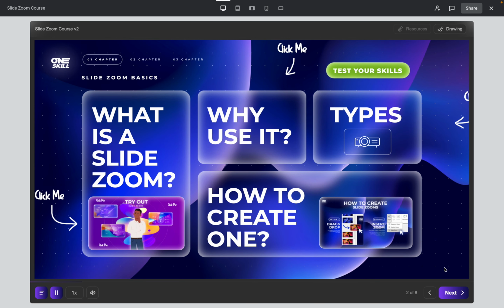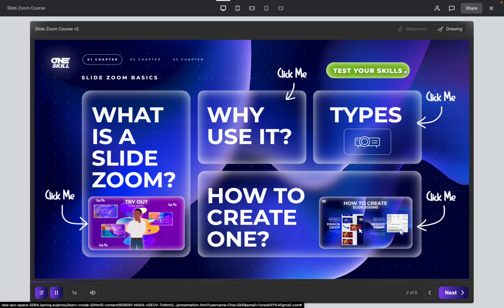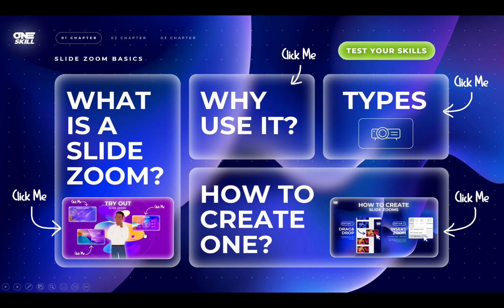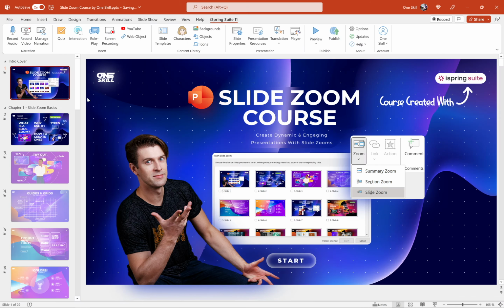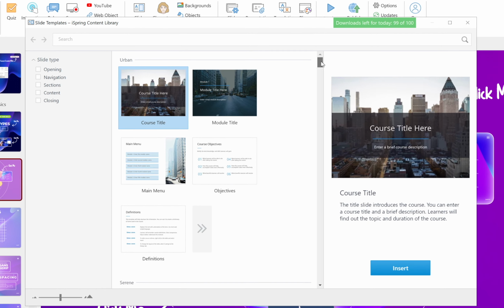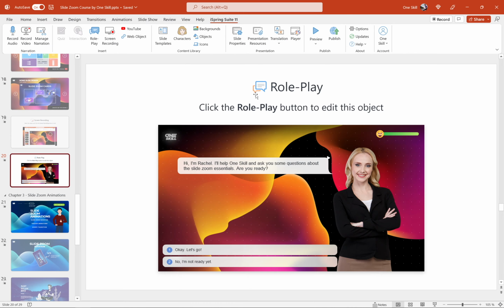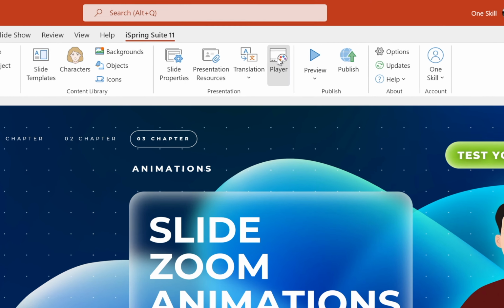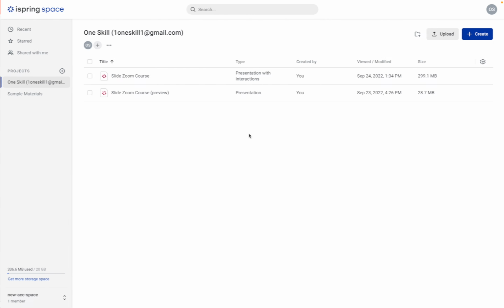MOST Interactive PowerPoint Slide Zoom Course ✅ FREE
💛 Peace for Everyone in Every Country

Hello My Friends :) Today I have something really special for you.
A Free and Super Interactive PowerPoint Slide Zoom Course created just for you. The course is live and you can jump into it right away, but before that, I encourage you to watch this video till the end, and learn how I have managed to create this beautiful slide zoom course just using PowerPoint and one super PowerPoint plug-in iSpring Suite 11. Maybe you are thinking about creating a course as well, in that case let’s go! :)

In this video I'm on Windows and using PowerPoint Microsoft 365. Let's Go!

⏰ Jump to Any Part of the Video:
00:00 - Intro
01:21 - Thanks to iSpring
02:07 - Slide Zoom Course Structure
03:49 - Voiceover
04:18 - Creating Interactive Slides
04:50 - Inserting Characters
06:28 - Creating Quizzes
07:06 - Creating Role-Plays
08:34 - Course Player Customization
08:53 - Publishing a Course
10:08 - Outro